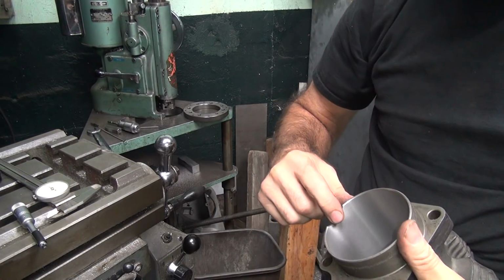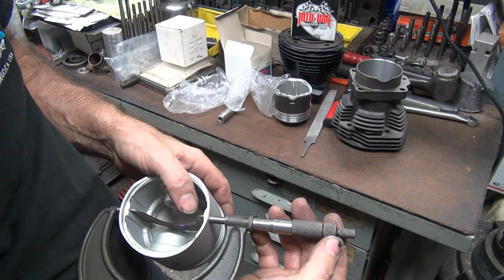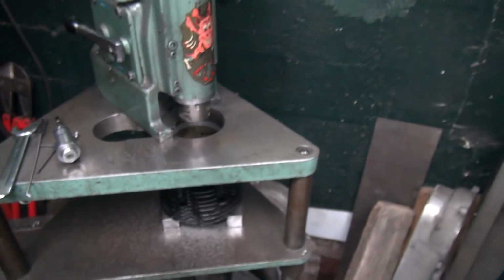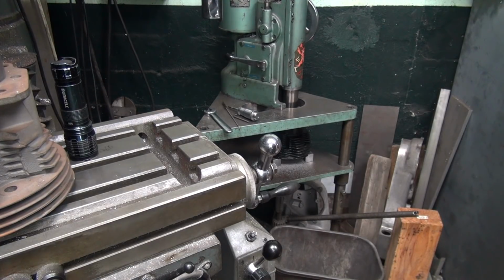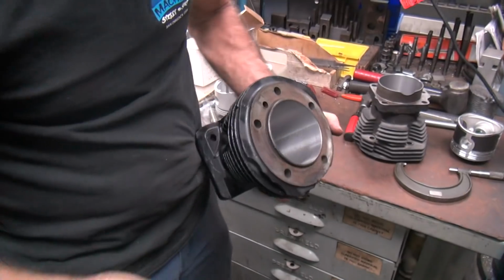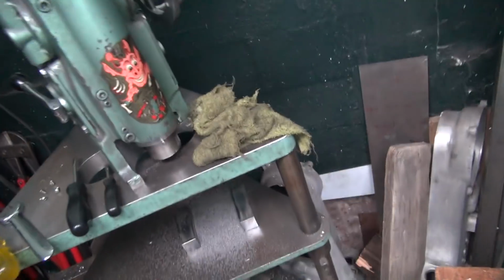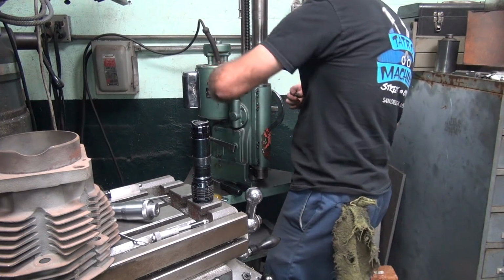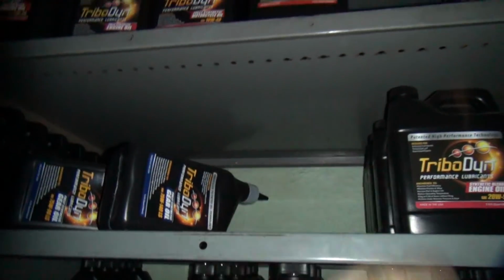1978 junk #102 shovelhead offset cylinder boring FL FX harley kwik-way by tatro machine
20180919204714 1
1978 junk #102 shovelhead offset cylinder boring FL FX harley kwik-way by tatro machine

this is not a full motor rebuild but just some bit work so that the owner can assemble the motor himself. this saves him some money because i only do the machining and cleaning that he can not do. he does what he can and i do what is left. it is always a good thing when the owner gets involved in their project.
tatro